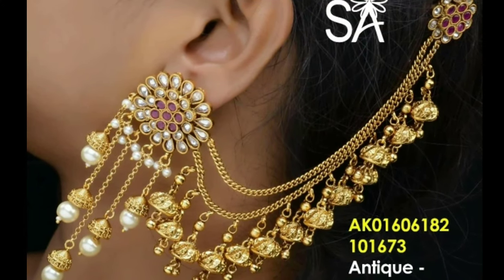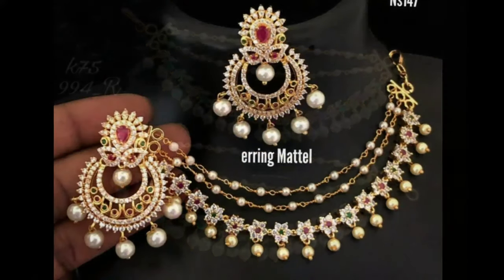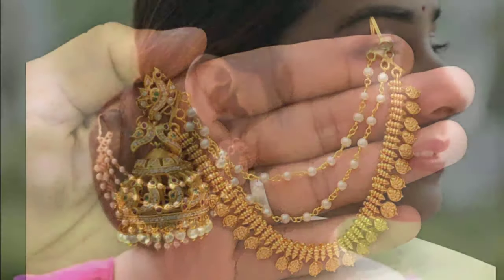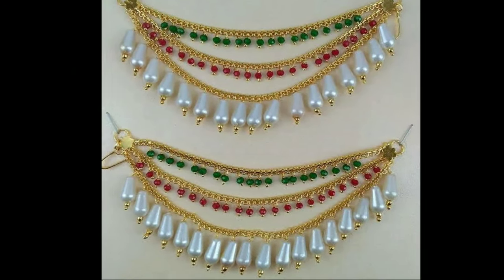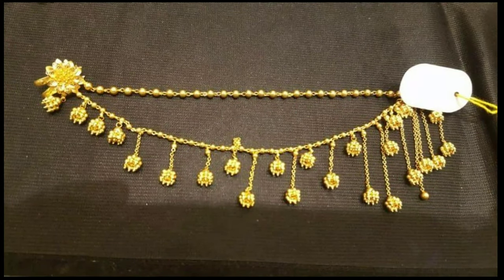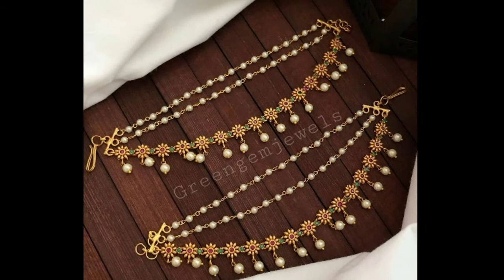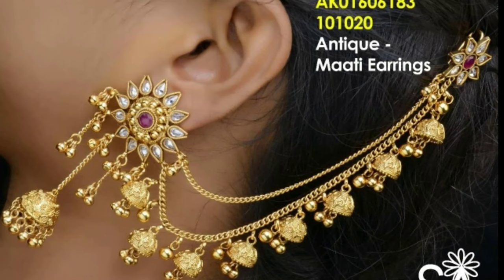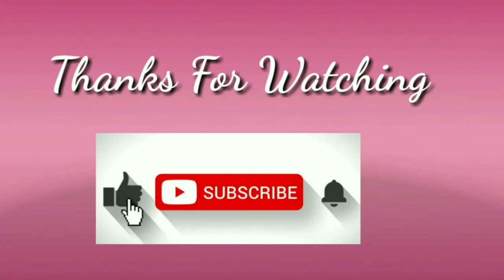Simple And Trendy Ear chain Designs for Weddings l Champaswaralu designs